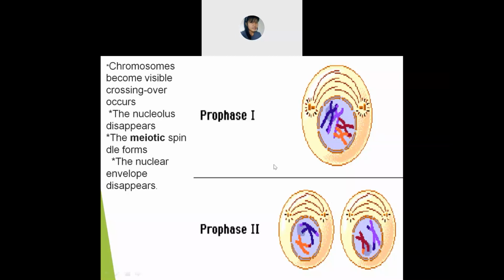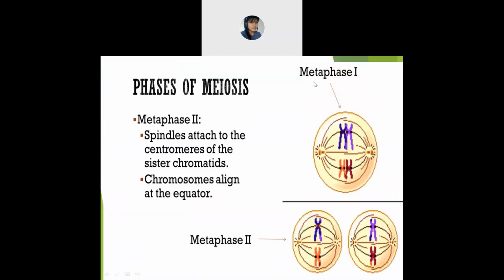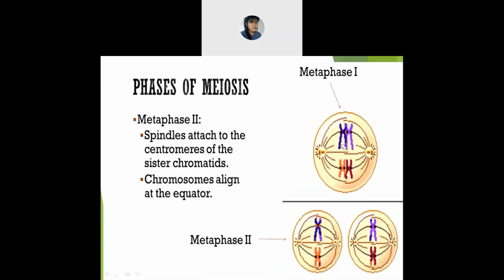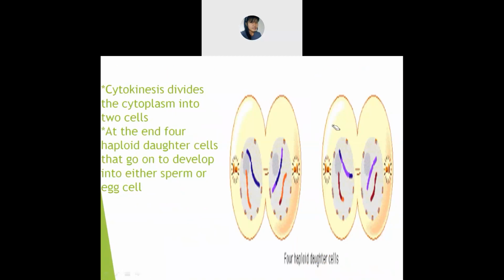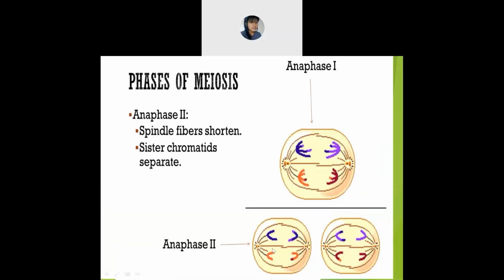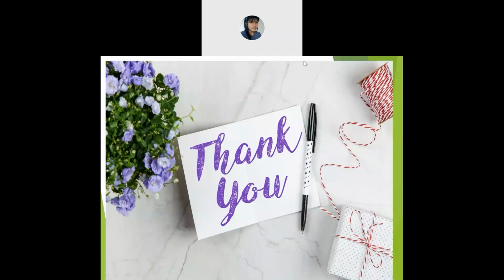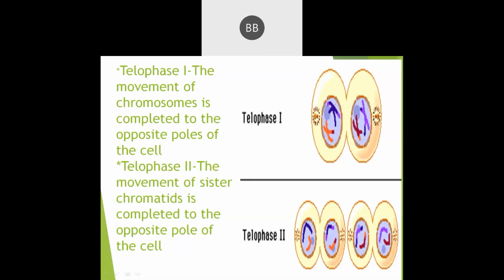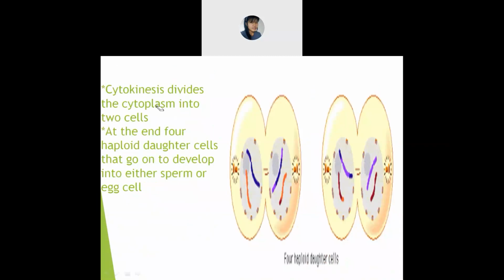STAGES OF MEIOSIS(PHYSIOLOGY) 3 years 3rd Semester